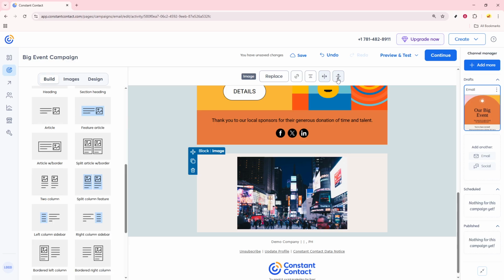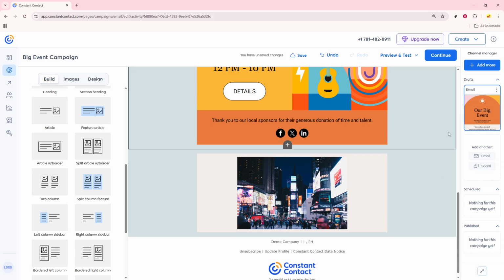How to Remove Space in Constant Contact [2026 Full Guide]